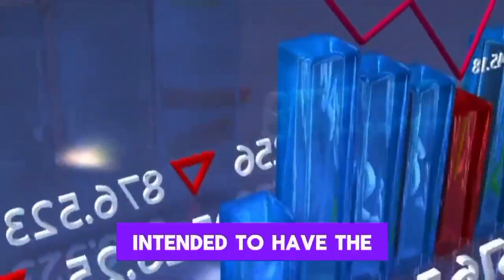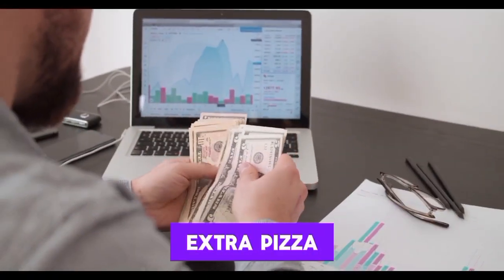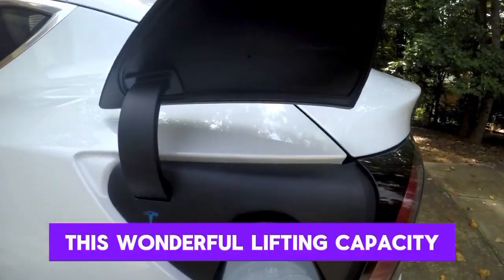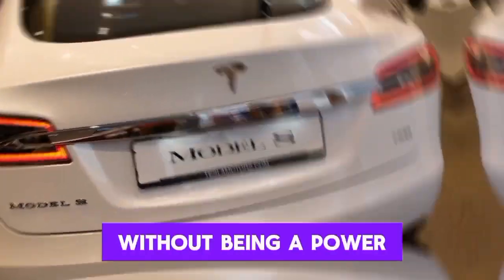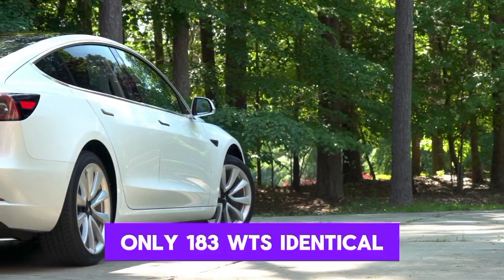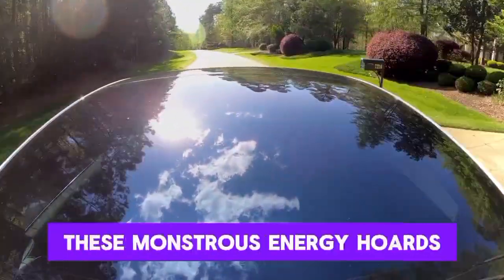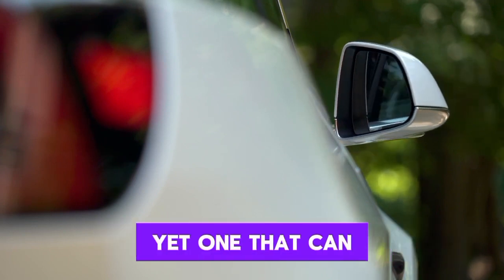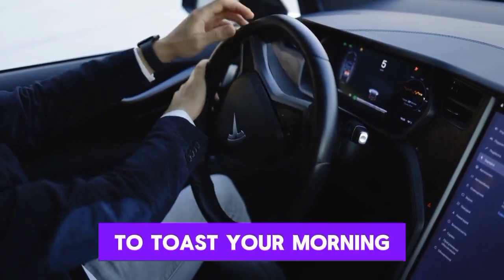NOW: Optimus Lifting Piano Just Left Elon Speechless!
Here on our Market Talks channel, welcome! Detailed analysis and regular updates on Tesla, Inc. stock performance are the focus of this channel. To provide you with the most accurate and recent information, our team of financial professionals keeps a close eye on the stock market and Tesla's performance.

We'll talk about a number of topics that affect Tesla's stock price, such as market trends, macroeconomic conditions, and the most recent information and rumors about the company. Additionally, our team will offer insights into the company's development potential, financial performance, and vision for the future.